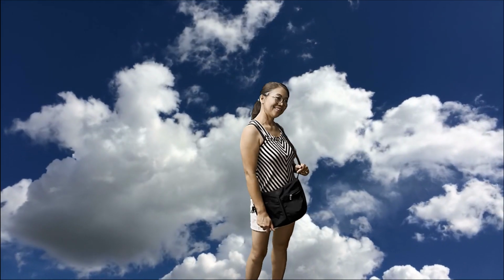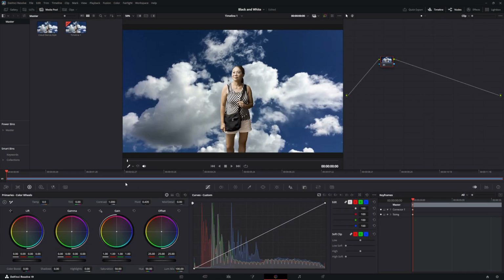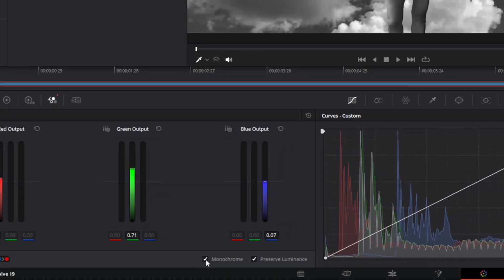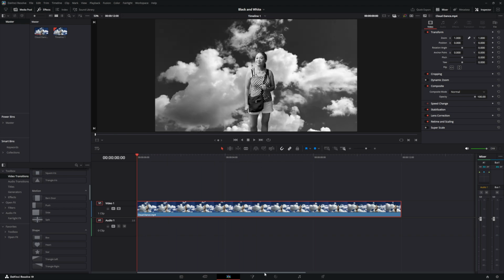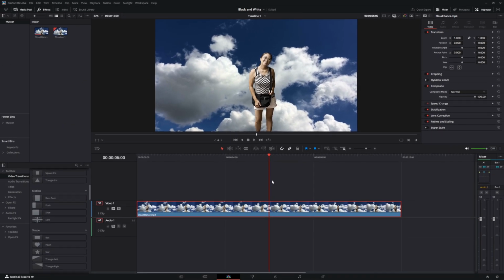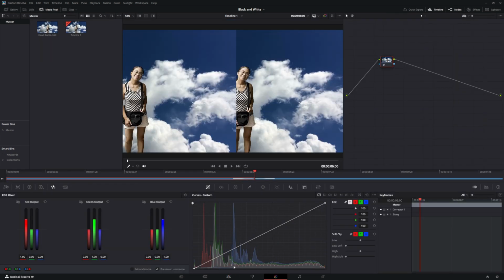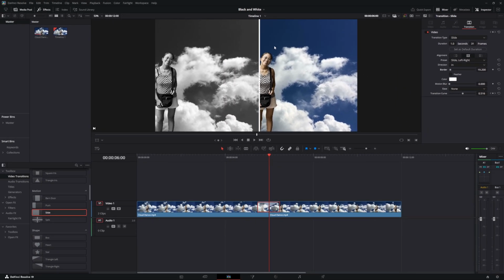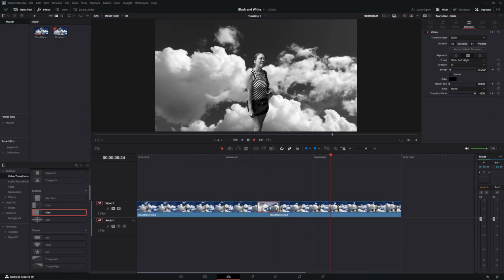The Black and White Transition Technique Every Editor Needs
Want to give your footage a cinematic black and white look in DaVinci Resolve? In this quick, beginner-friendly tutorial, you'll learn how to:
    Convert your color video to black and white
    Add smooth transitions between color and monochrome
    Use grayscale to enhance mood and storytelling